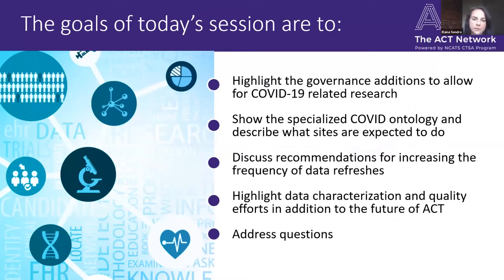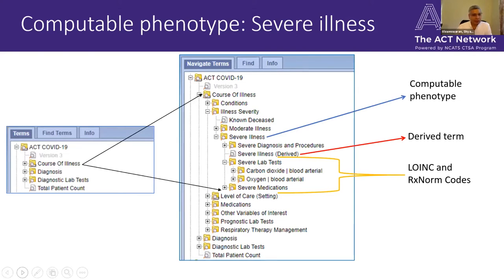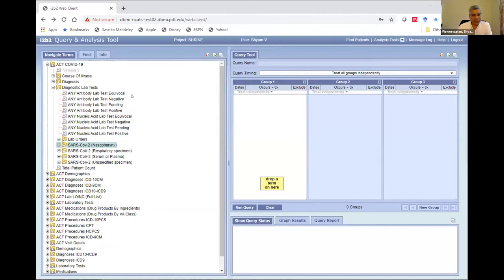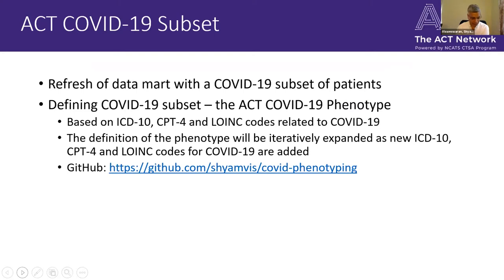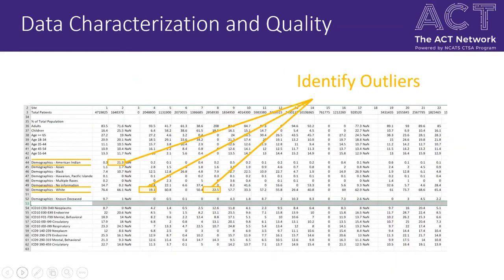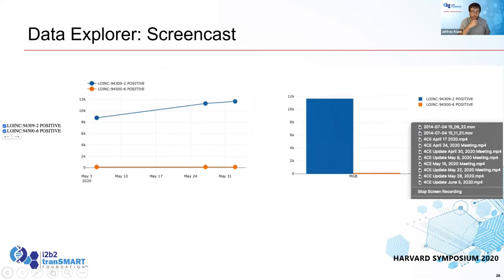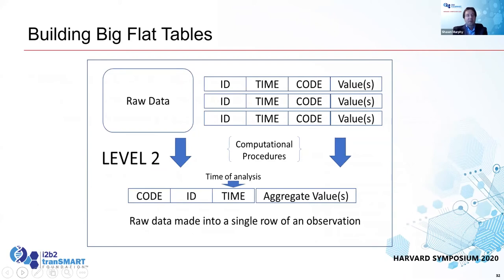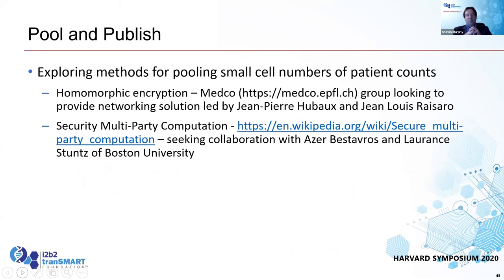Session 8 Part 2